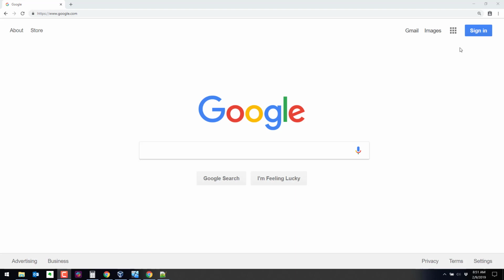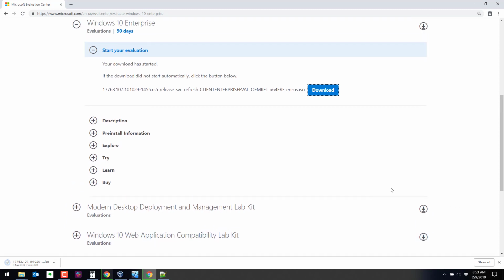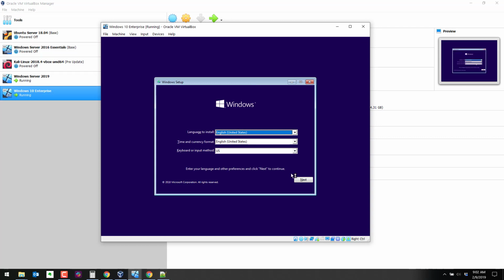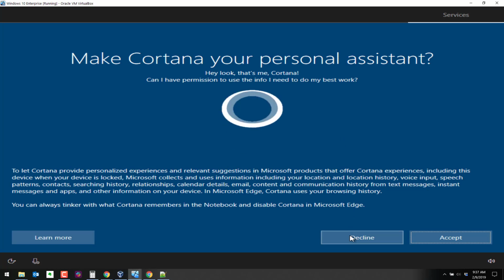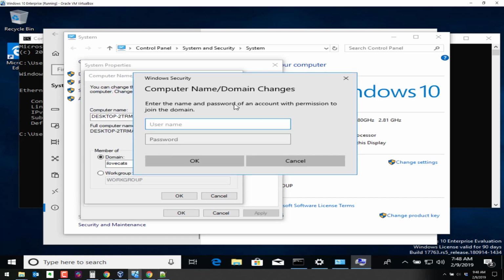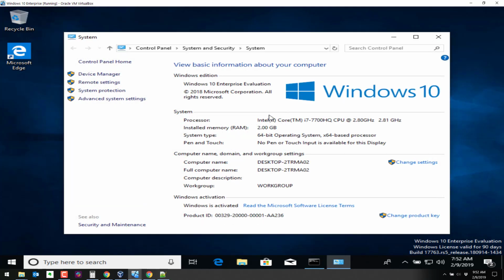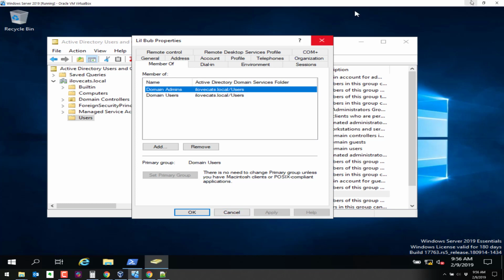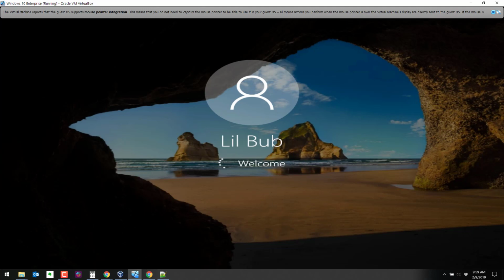How to Install Windows 10 Enterprise and Join it to a Domain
Demonstration on downloading and installing Windows 10 Enterprise, then joining it to an Active Directory domain running on Windows Server 2019. All this is done in a VirtualBox environment.